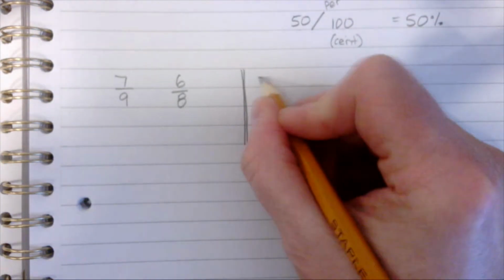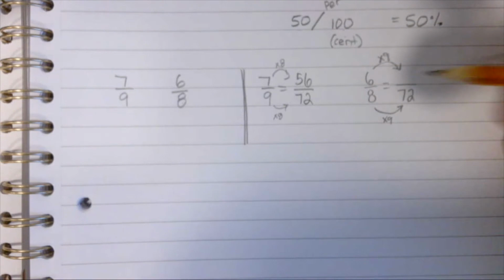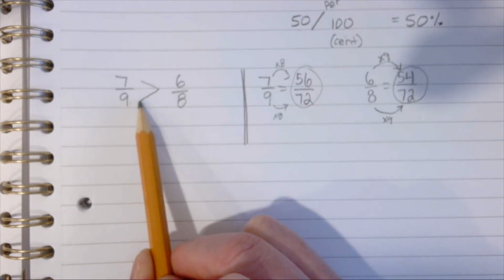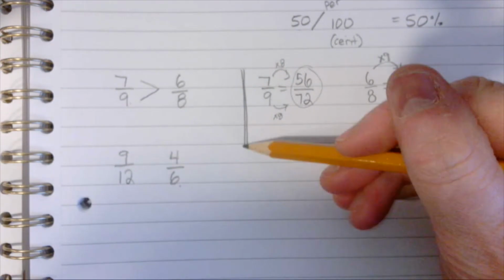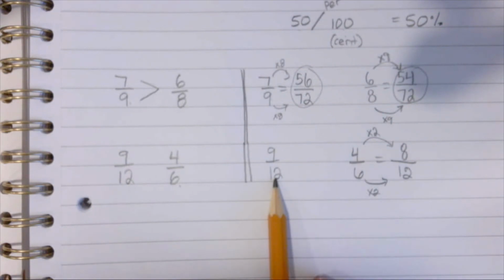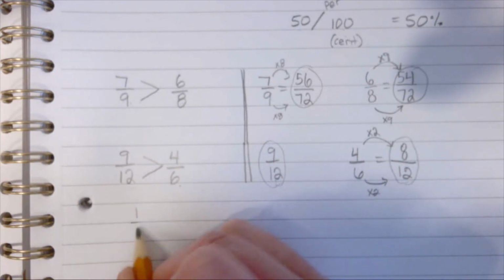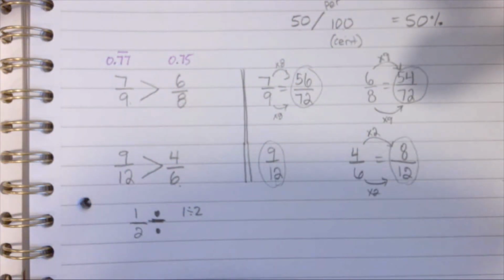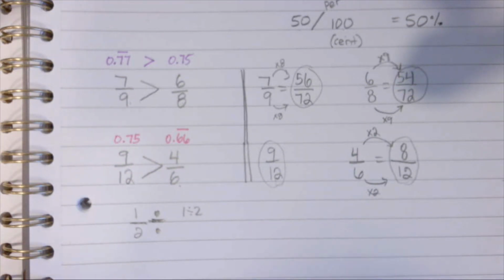Using Multiples and LCM to create equivalent fractions